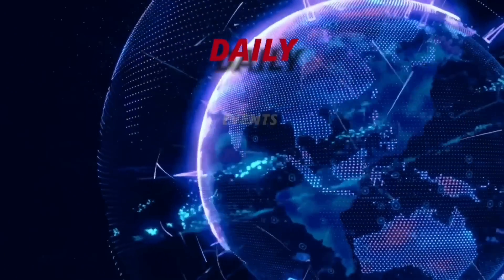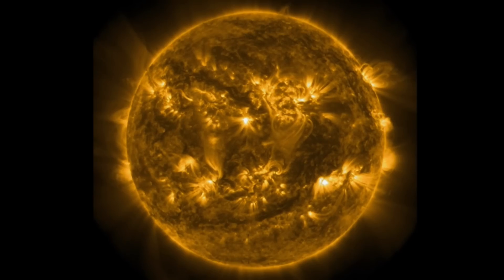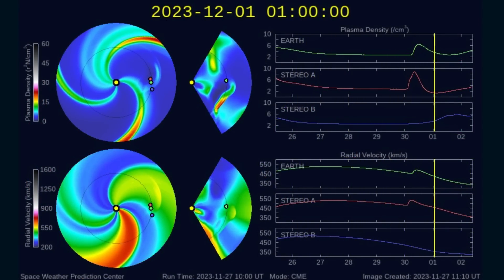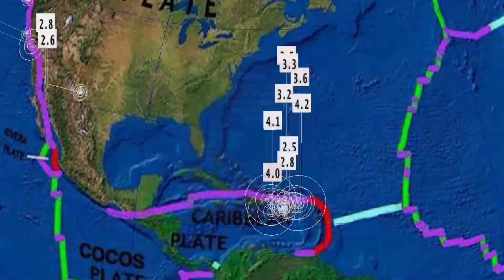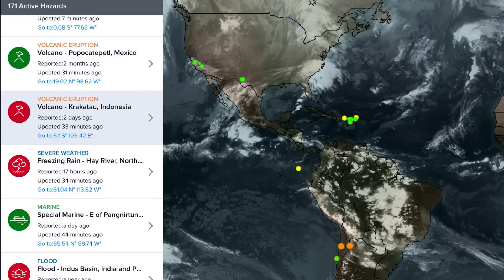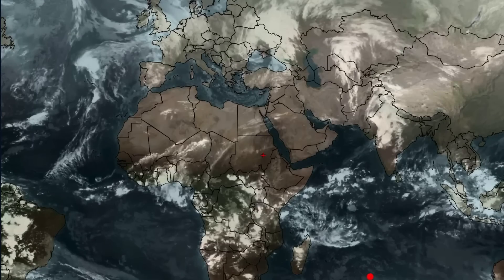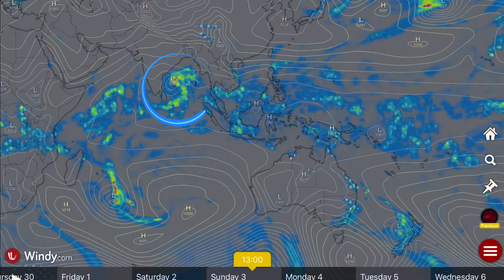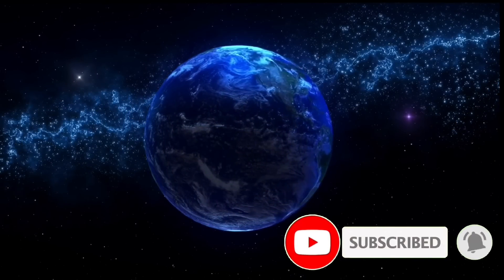Solar Filament ERUPTION Earth Directed‼️ / Ontario SNOW Squall EVENT, COLD WINDS‼️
November 27 2023

5 Day not so normal World Weather forecast. Plus a look at spaceweather for today.